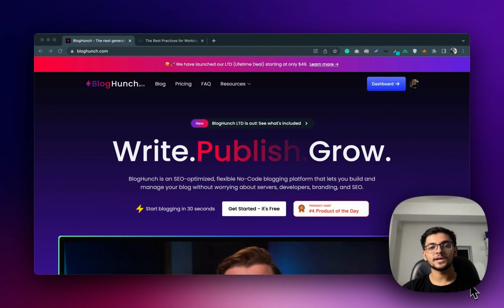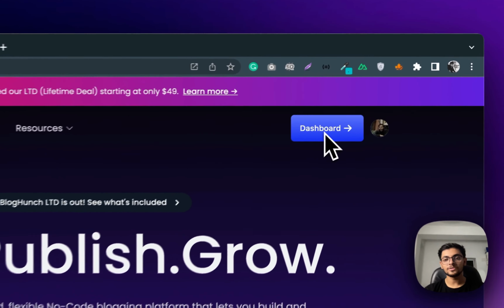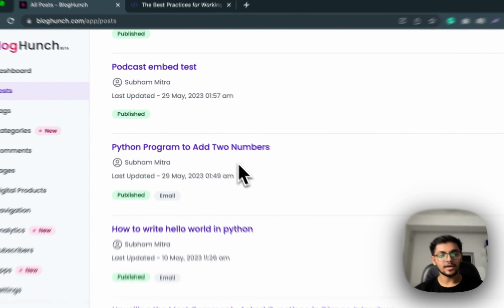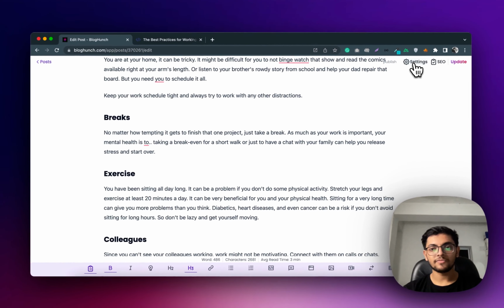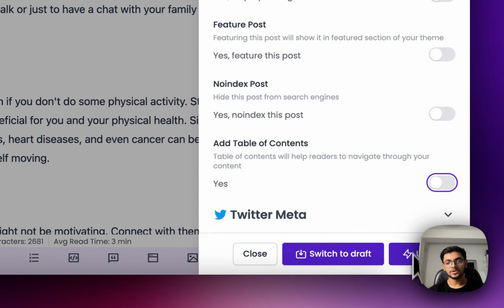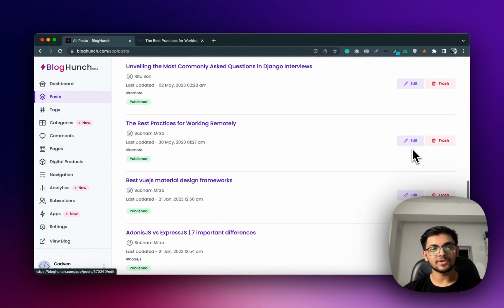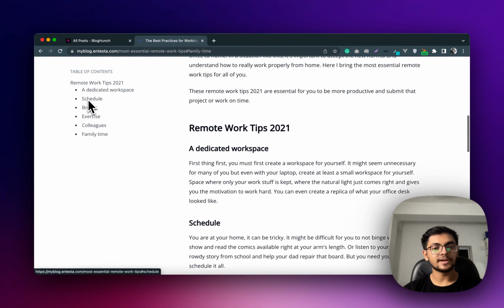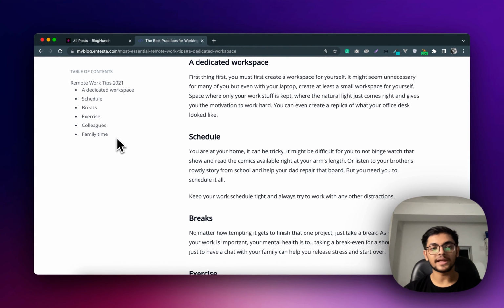Auto table of contents - BlogHunch